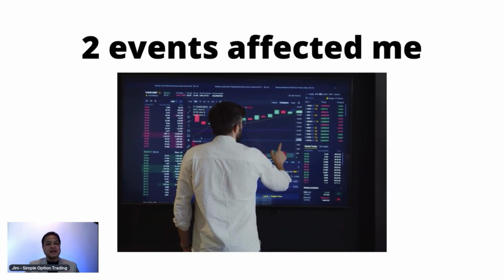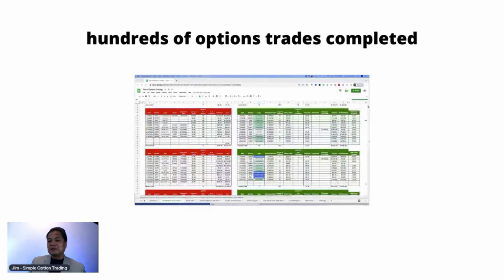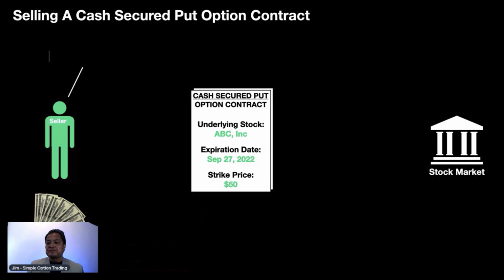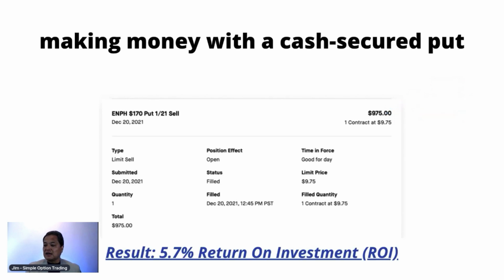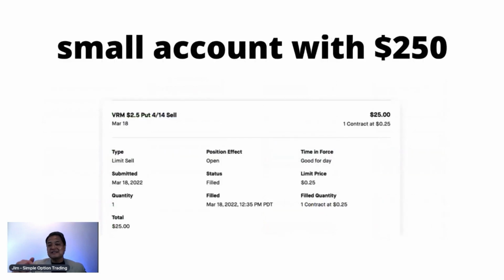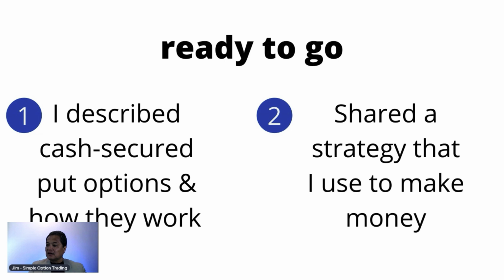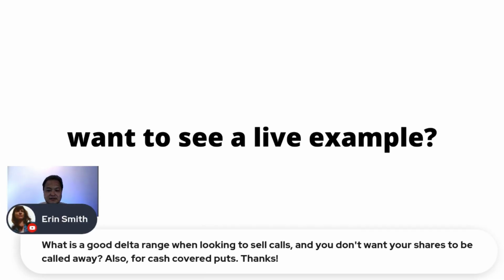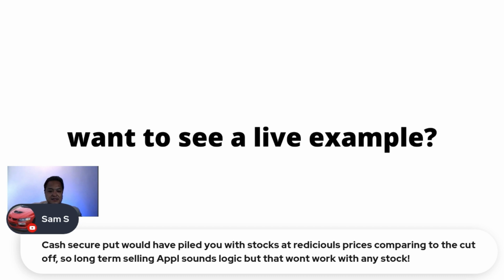Cash-Secured Puts For Income | Webinar Replay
Get my stock picks and trading alert notifications in my Simple Trading Room

This is a replay of my live webinar that I hosted on May 24, 2022, sharing information about how I use stock options to generate a monthly income.